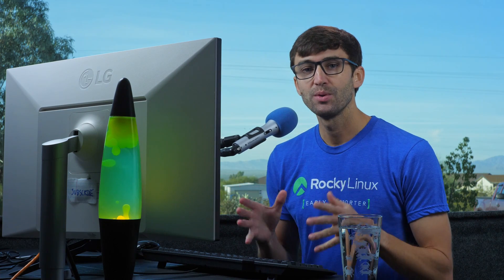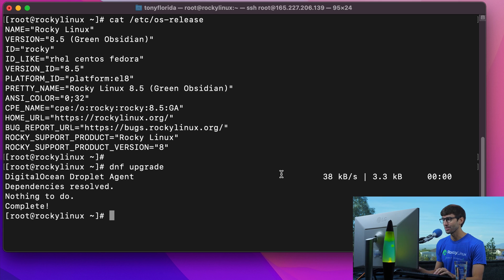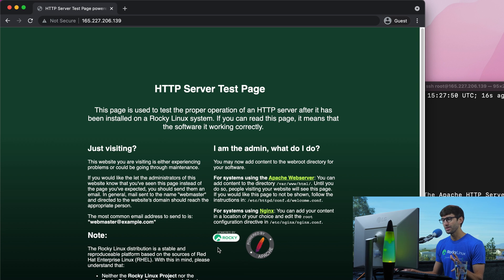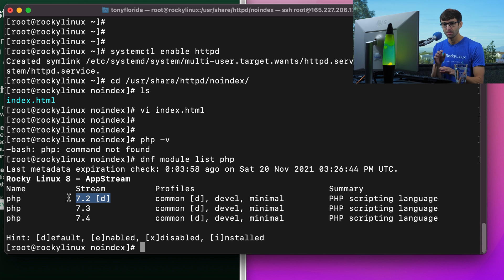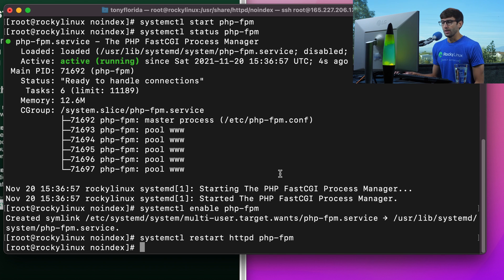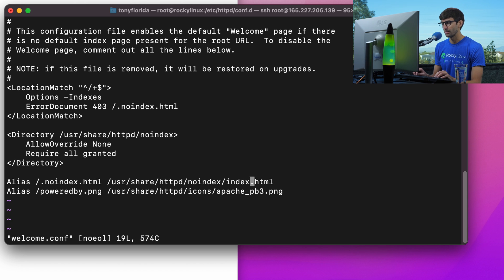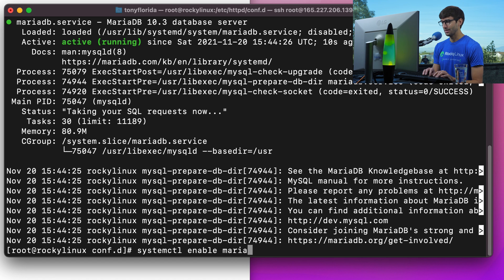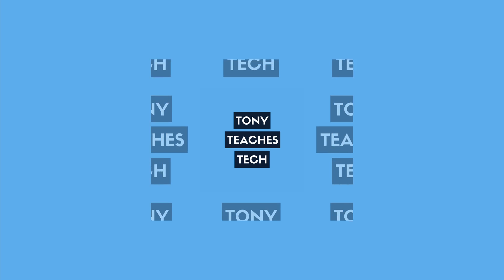How to Install a LAMP Server on Rocky Linux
Learn how to install a LAMP server on the latest version of Rocky Linux using the dnf command to install Nginx, PHP, and MariaDB.

($200 free credit)